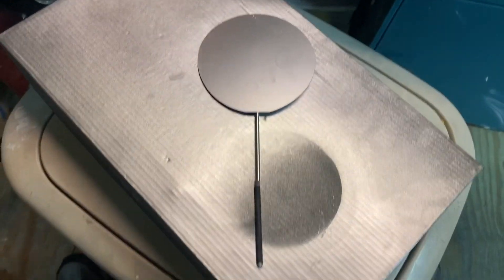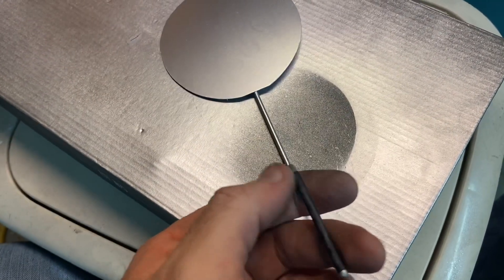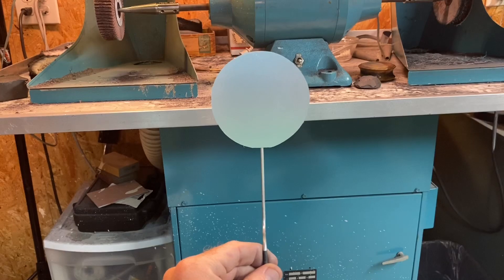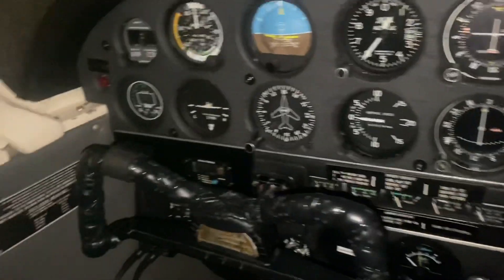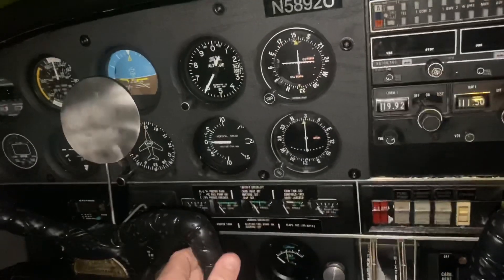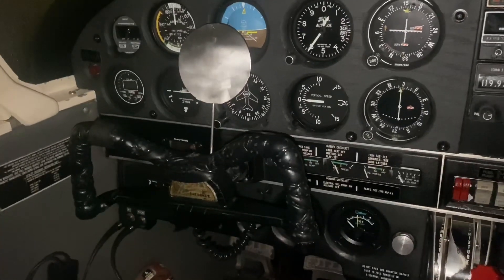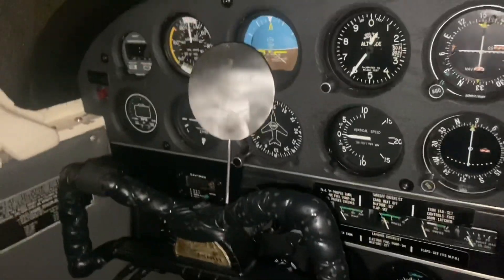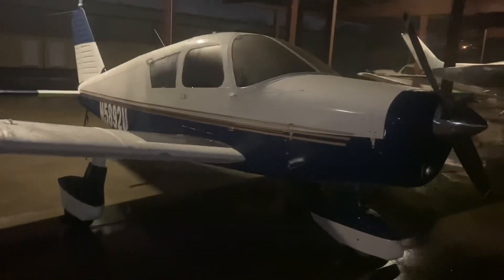Piper Cherokee 140/160 Gust Lock Solution! Does your airplane need one?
This is the gust lock I made for our Piper PA-28 Cherokee airplane that has a drilled control column.